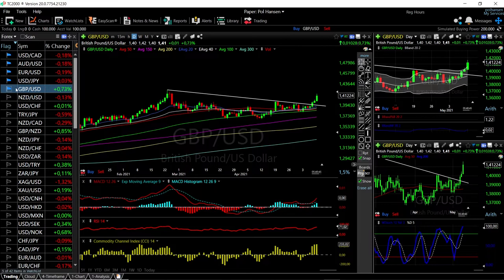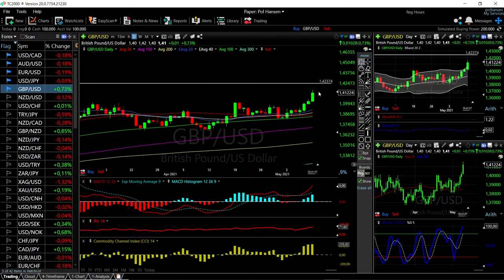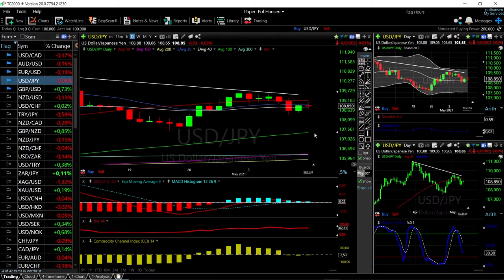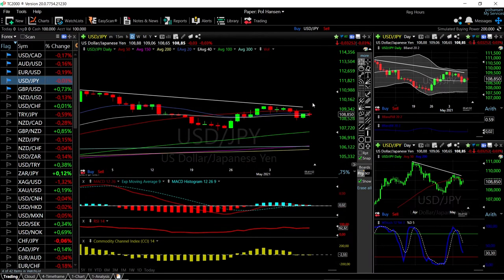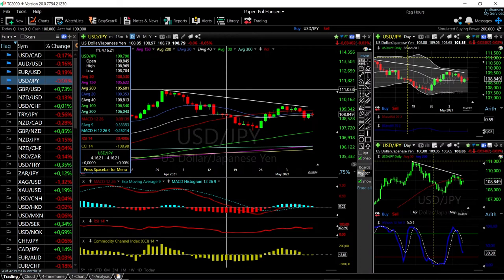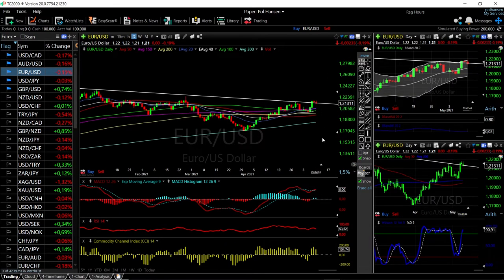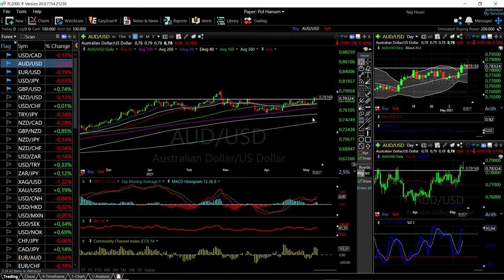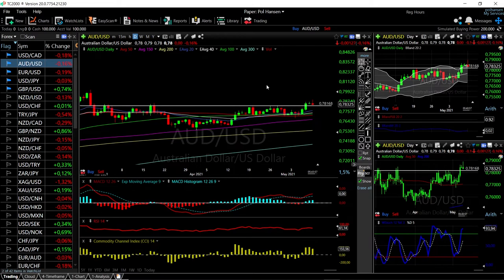EUR/USD, GBP/USD, AUD/USD, USD/JPY and USD/CAD forecast for May 11, 2021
Creator of the channel is economist Pol Hansen, which has been a lecturer at Kambsdal Collage in the Faroe Islands since 2012, where he has lectured in macro - micro economics, mathematics, statistics and finance. Kambsdal Collage Investment Games are held annually at the school where Pol Hansen is the main organizer.

The channel dose include information and courses that can be used to trade on the market. However, this channel dose not encourage members to trade and if they do so, it´s at their own responsibility. When conducting trades on the market people should only use money they can afford to lose, people should always try to diversify their portfolio and never use high leverage level as this increases the risk substantially.